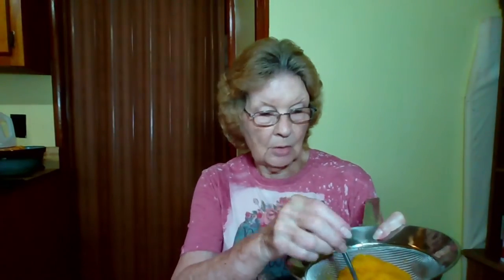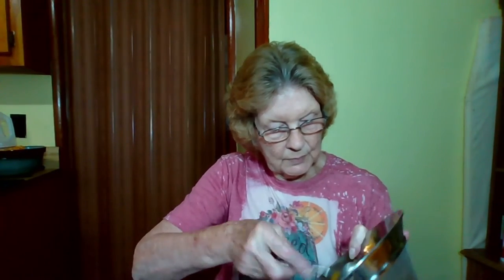Have Leftover Pumpkin Pulp? Here’s How to Best Preserve It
I just made a pumpkin pie but have leftover pulp. Here is the best way to preserve it for future use. By the way, you cannot can pulp. Pumpkin can only be safely canned in cubes.

Thanks for stoppin' by!